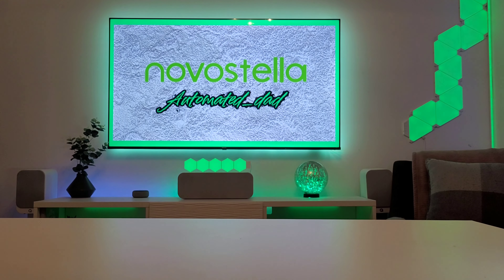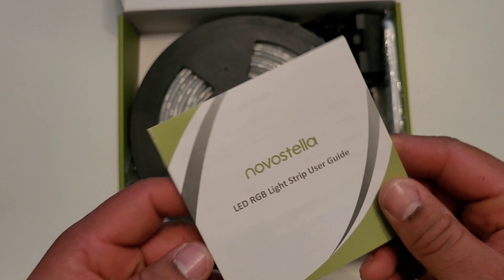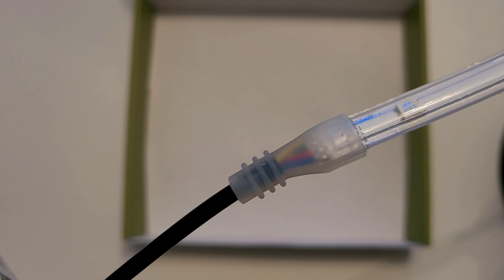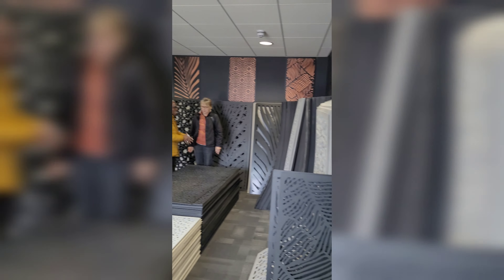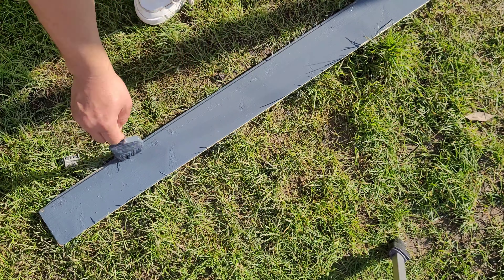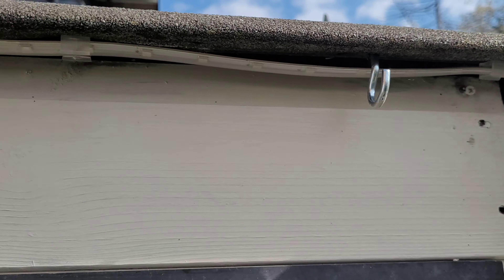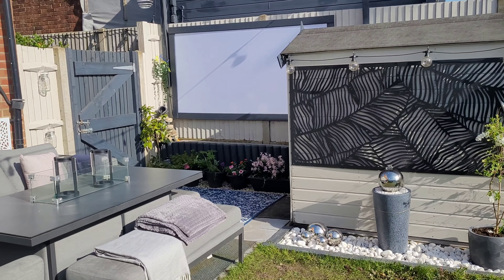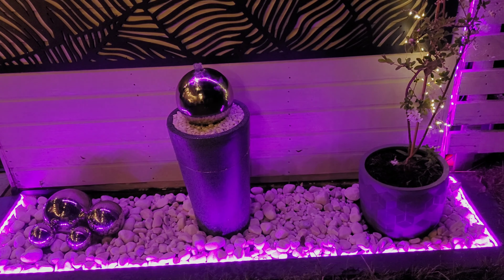Upgrading My D.I.Y Outdoor Theatre With @novostella LED Strip Lights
With help from  I was able to complete a weekend DIY project and upgrade my garden movie experience. All on a budget too!

Let me know how you think it turned out.

Novostella Collaboration.

Track 1: Sun & Plastic
Musician: Philip E Morris